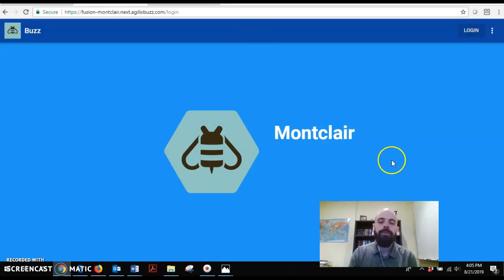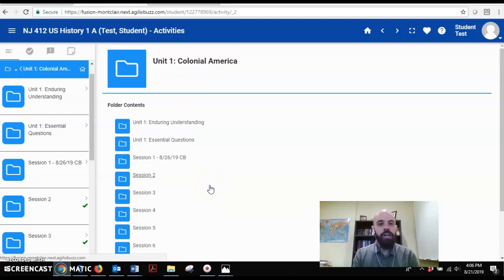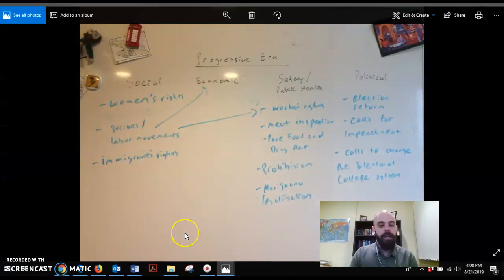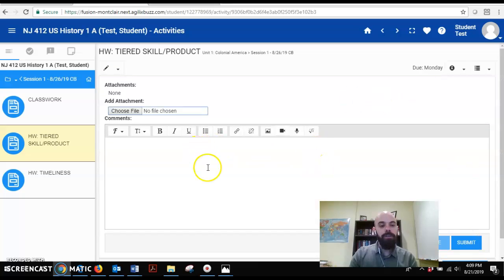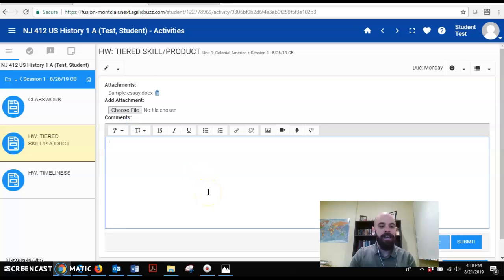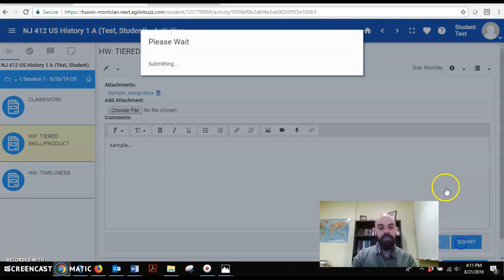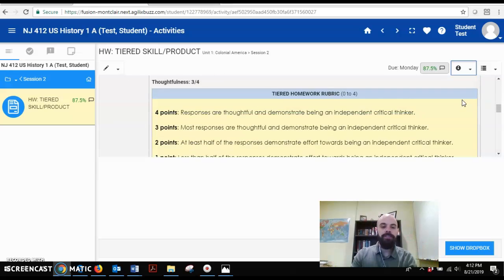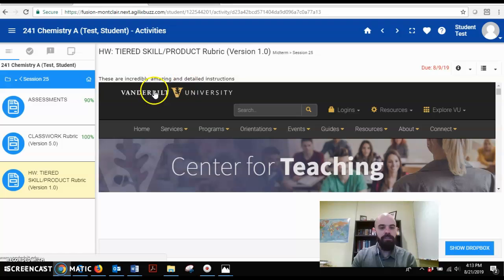Student Orientation Buzz training (2019)